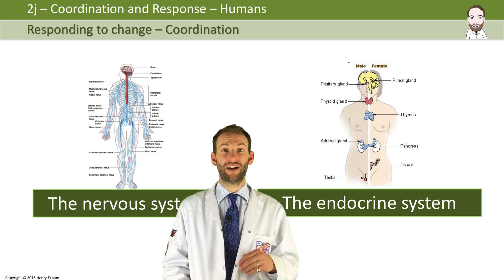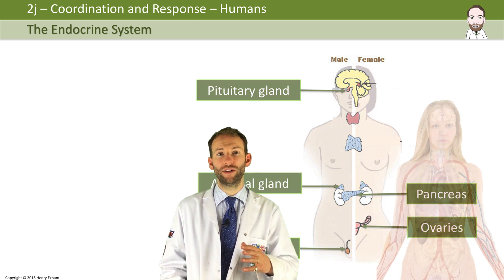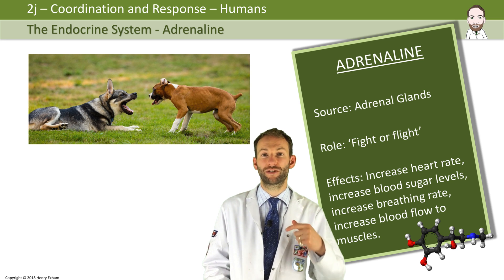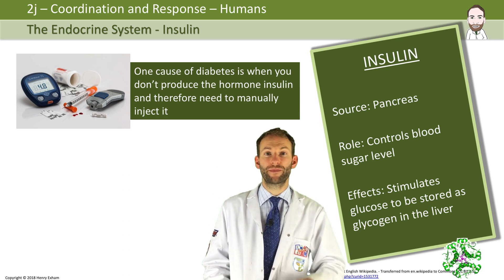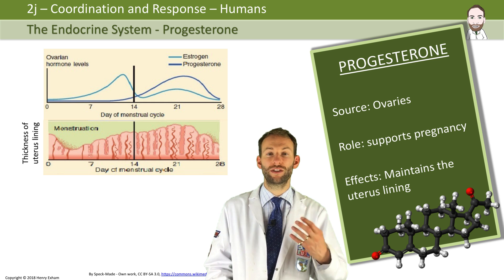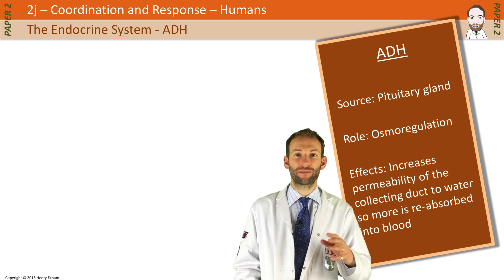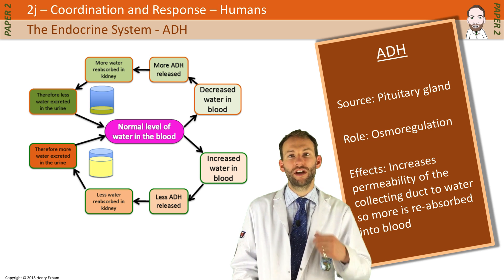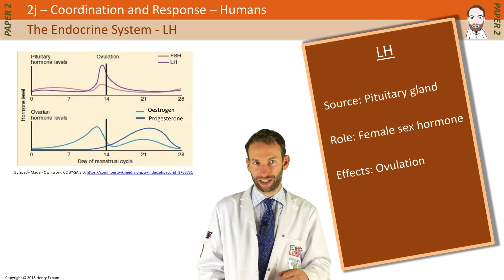The Endocrine System - GCSE Biology (9-1)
This covers the following syllabus objectives from Edexcel IGCSE Biology 9-1

2.94 Understand the sources, roles and effects of the following hormones: adrenaline, insulin, testosterone, progesterone and oestrogen.

2.95B Understand the sources, roles and effects of the following hormones: ADH, FSH and LH.